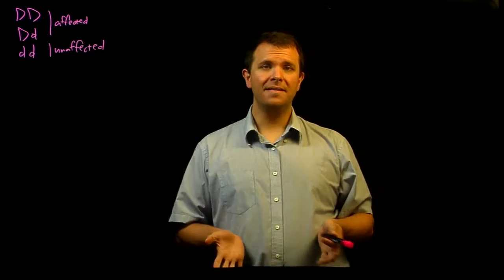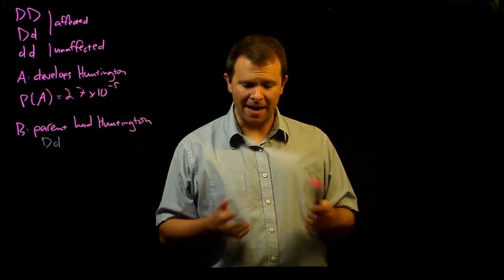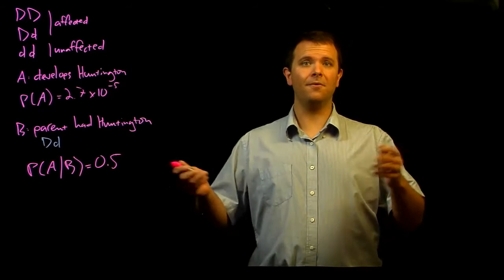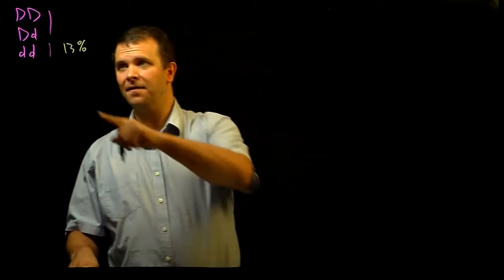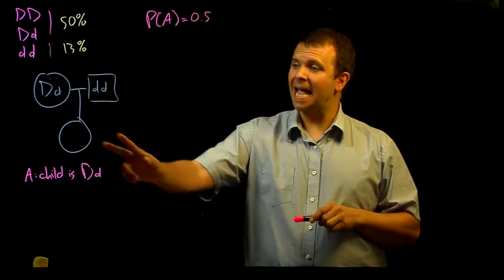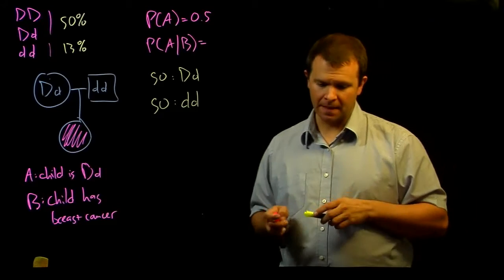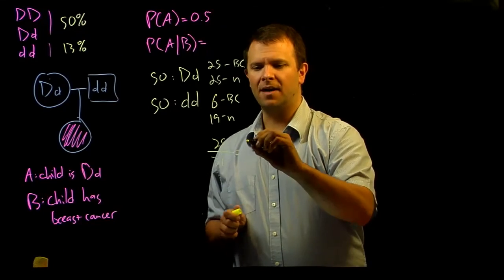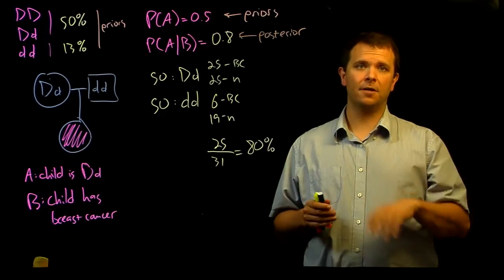Conditional probability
What is conditional probability? What is the method of natural frequencies? What is a prior? What is a posterior?